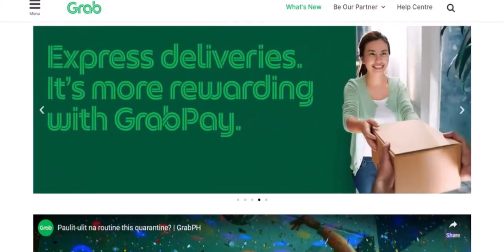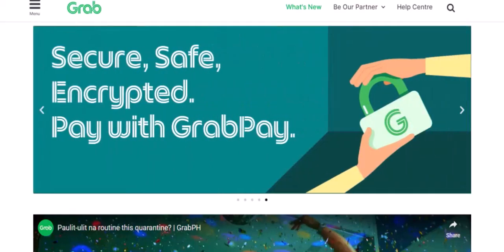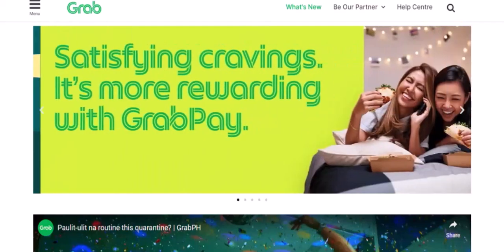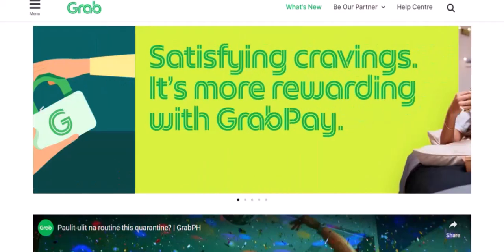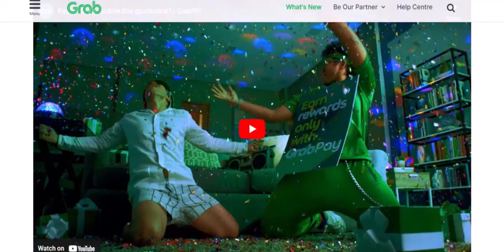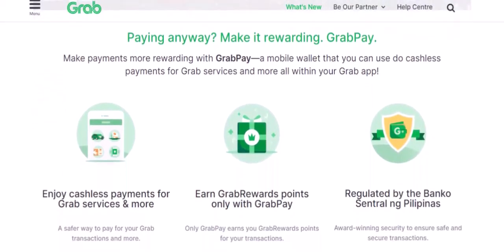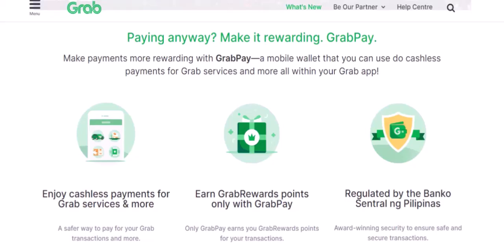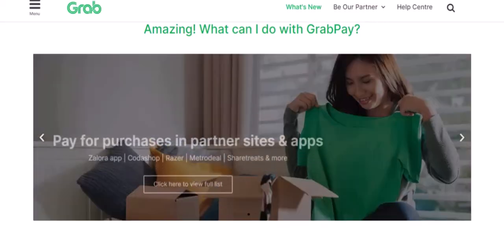How to activate GrabPay?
In this video we talk about How to activate GrabPay